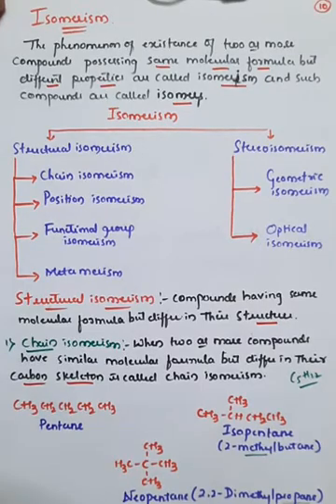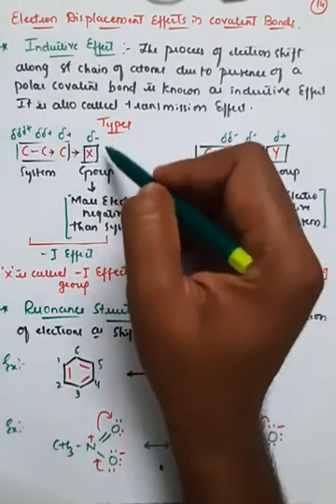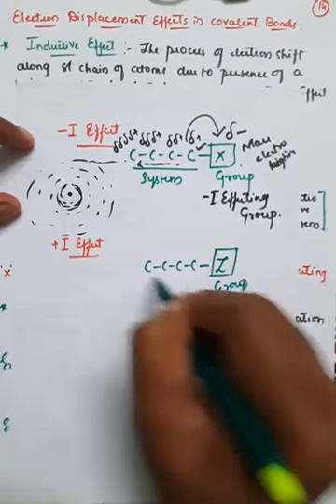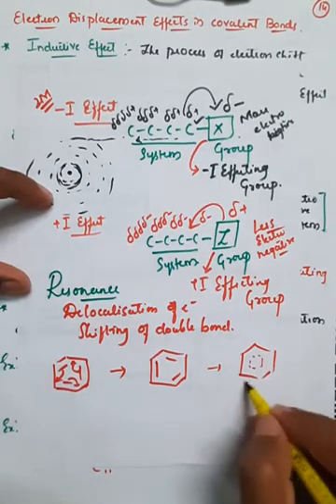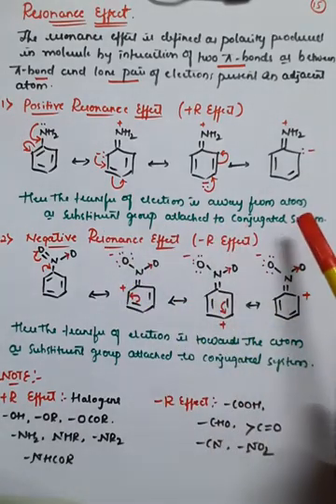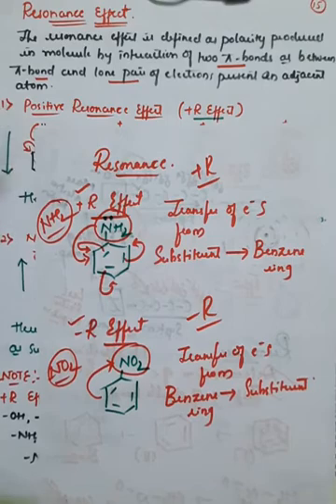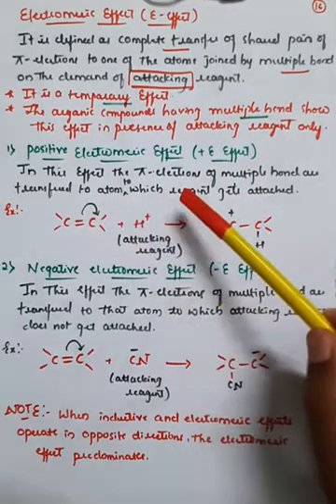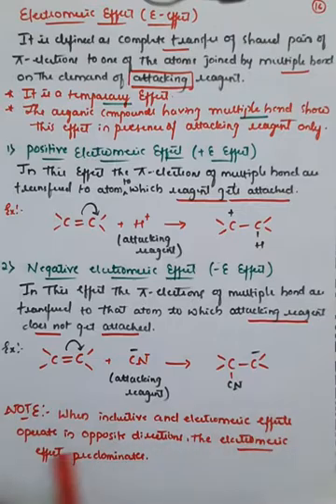PU-1 (Organic chemistry) Different types of electron displacement effects in covalent bonds.